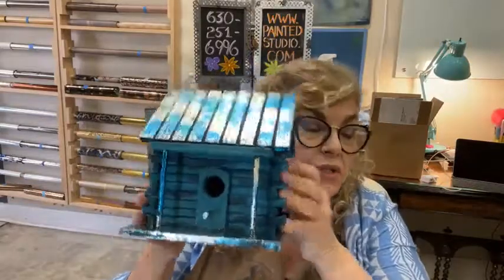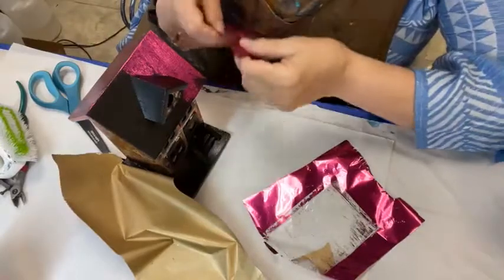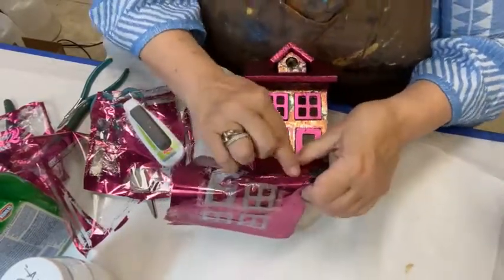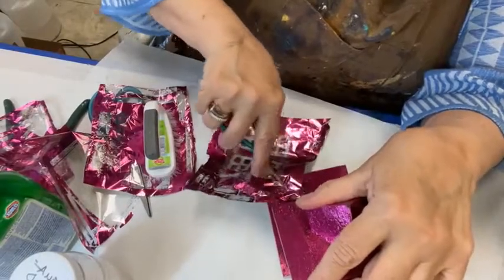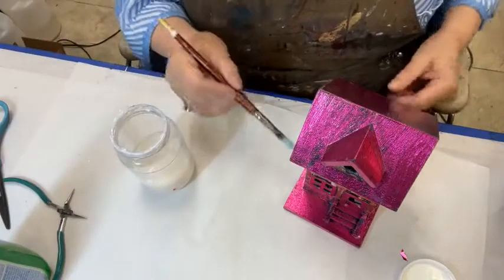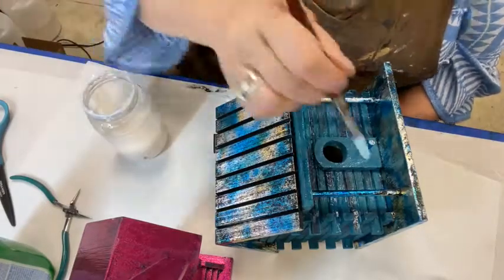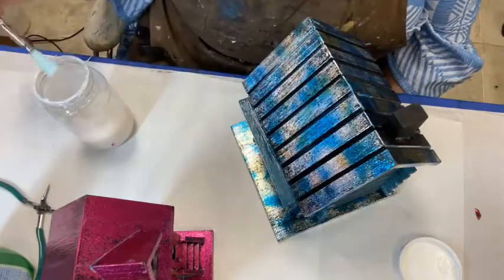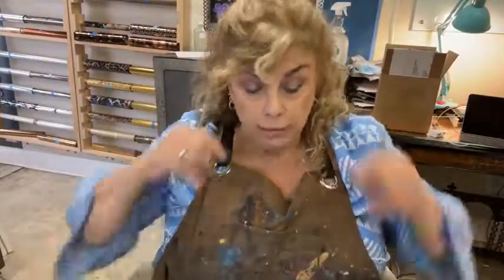Cool and inexpensive birdhouses 5 19 21